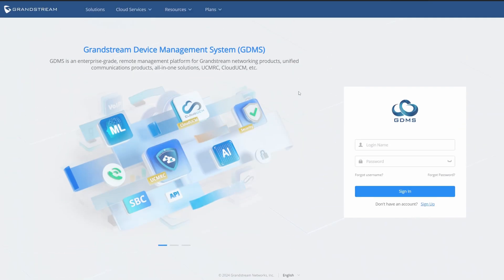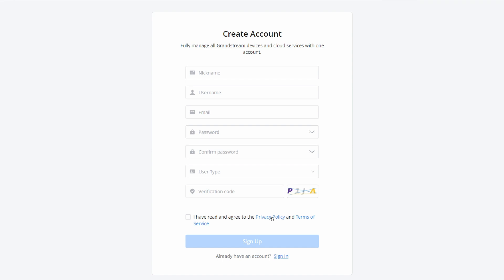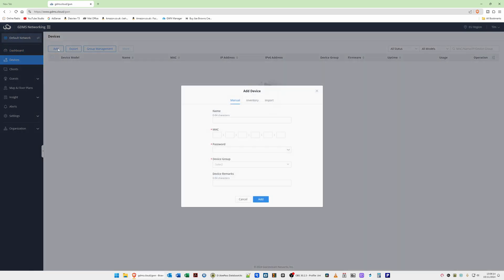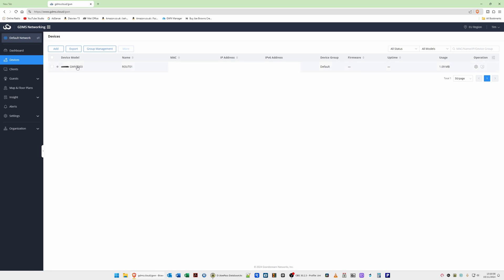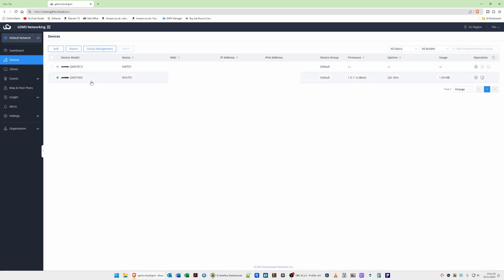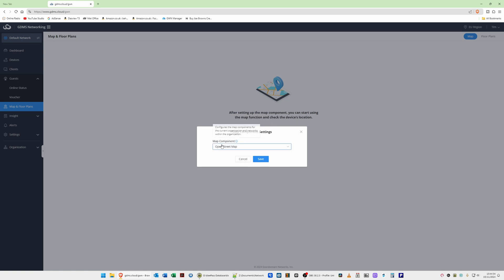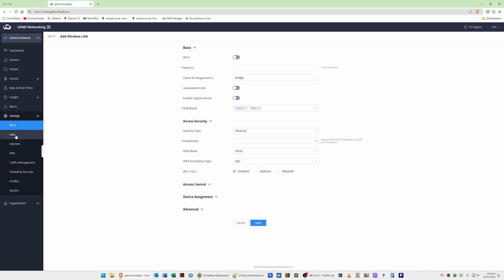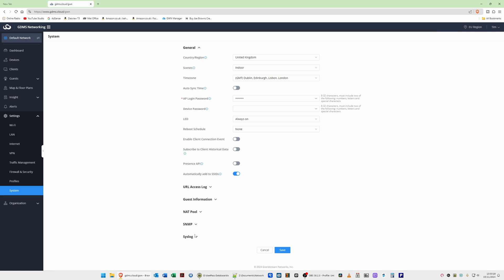GDMS.Cloud - Grandstream's Cloud Ecosystem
In this video we will take a look at GDMS which is Grandstream's cloud ecosystem where you can add and manage all your Grandstream devices in one ecosystem accessible from the cloud.  I will show you how to add your local Grandstream Routers, Switches and Access Points so you can not only manage them from the cloud but still locally should you wish.  I will also take you on a tour of the various GDMS options & facilities.

Chapters:

00:00 Intro
00:26 Website Address & Account Creation
01:59 First time access
03:57 Adopting Grandstream devices to GDMS
08:30 Tour of all the facilities in GDMS
15:47 Outro